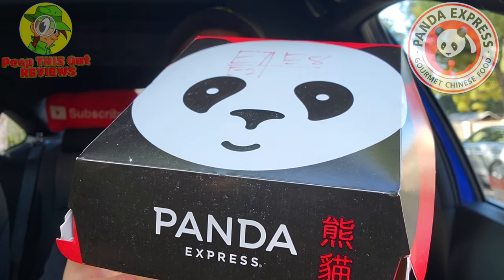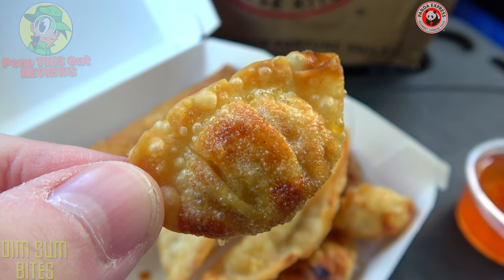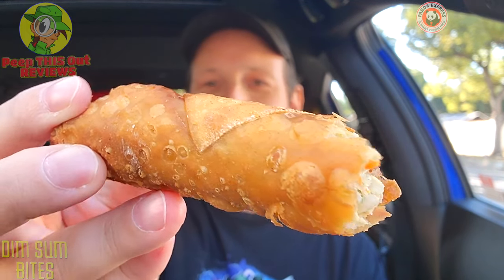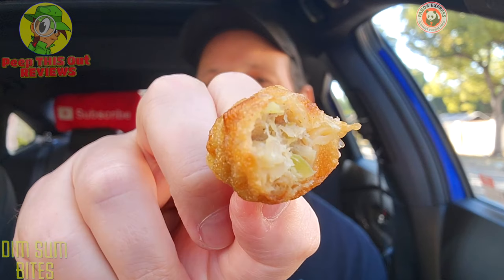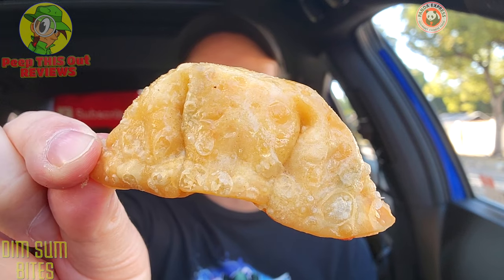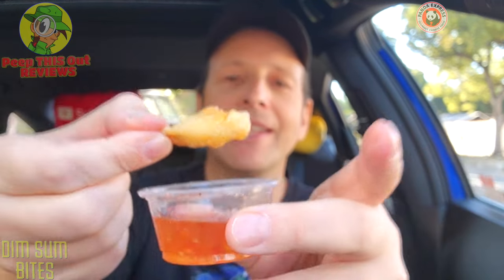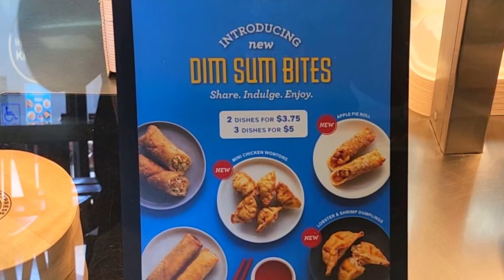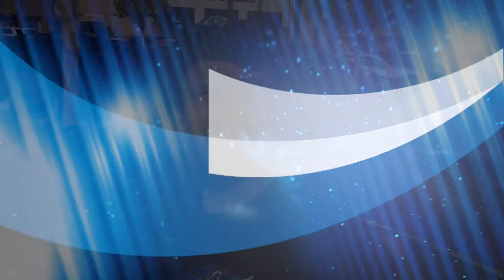Panda Express® DIM SUM BITES Review 🐼🥟🥡 Exclusive Test Market! 🌟 Peep THIS Out! 🕵️‍♂️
This review features the NEW DIM SUM BITES that are currently IN-TEST at the Panda Express® Innovation Kitchen in Pasadena, California! That's right! Get ready for YOUR EXCLUSIVE LOOK at what's available through the end of November 2023! So did these NEW DIM SUM BITES deliver in OVERALL FLAVOR and were they WORTH CHECKING OUT?! Find out all that and more right here in this DETAILED PANDA EXPRESS® FAST FOOD FOOD REVIEW!

Ian K swings by the Panda Express® Innovation Kitchen in Pasadena, California, to give their NEW DIM SUM BITES a shot! Just how awesome were New Panda Express® DIM SUM BITES?! Only one way to find out, guys! Peep THIS Out!

DIM SUM BITES ($5.00 - 3 Items)

Review Includes:
MINI CHICKEN WONTONS - Features Crispy Mini Wontons Filled with Chicken and Veggies for the Perfect Crunch.(™) 170 cal

LOBSTER & SHRIMP DUMPLINGS - Crafted with a Premium Blend of Lobster, Shrimp, Cream Cheese and Veggies in a Crispy Wrapper.(™) 190 cal

CHICKEN EGG ROLL - Features Cabbage, Carrots, Green Onions and Chicken in a Crispy Wonton Wrapper.(™) 200 cal